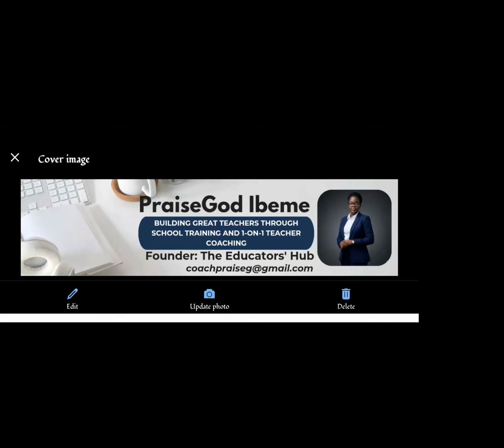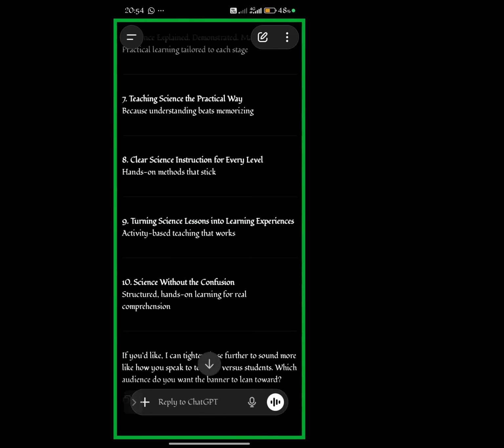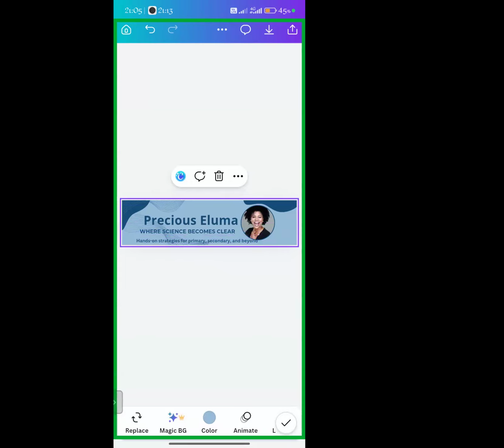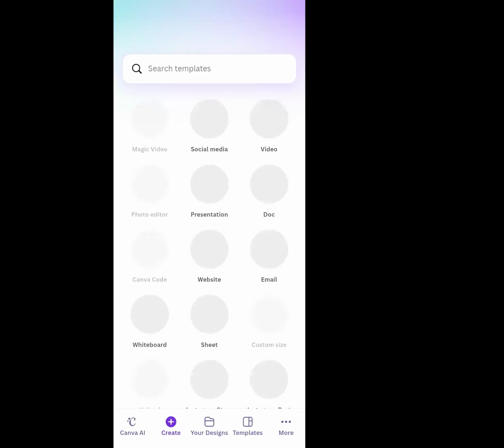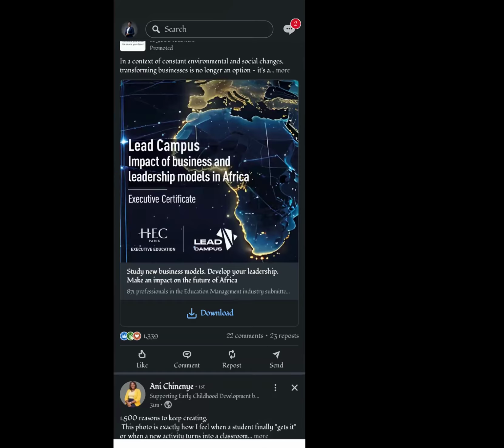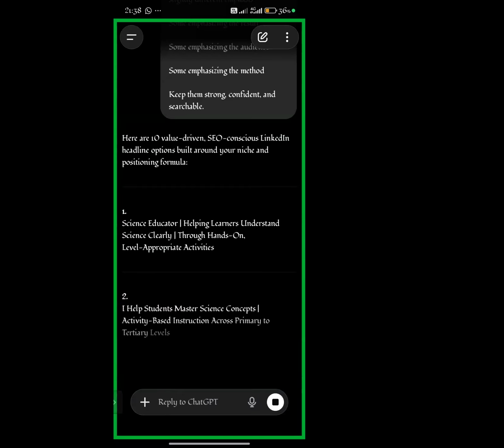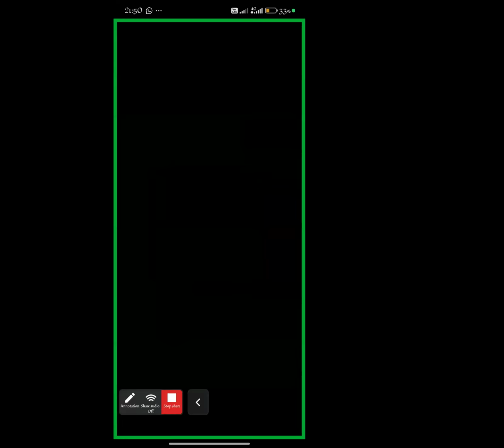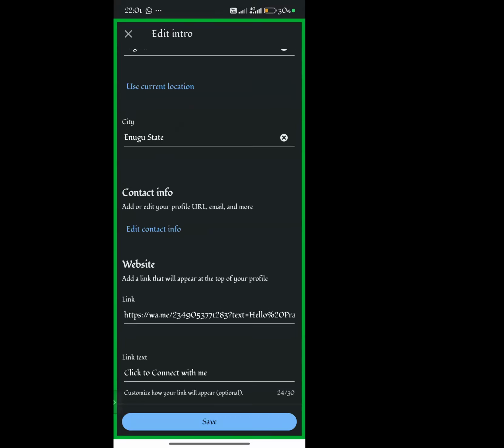Pre-LinkedIn Challenge Class_Day 2